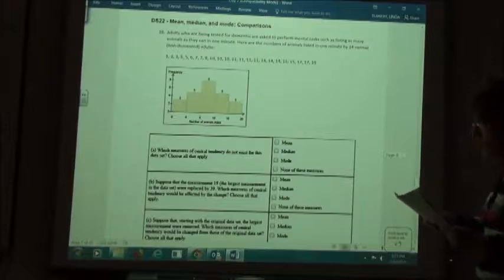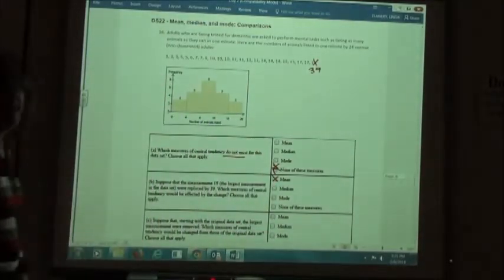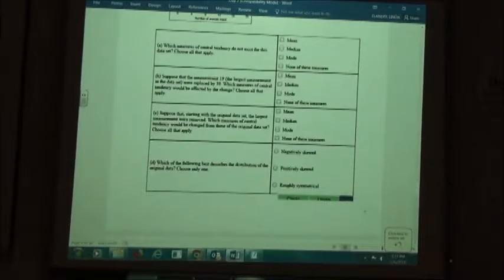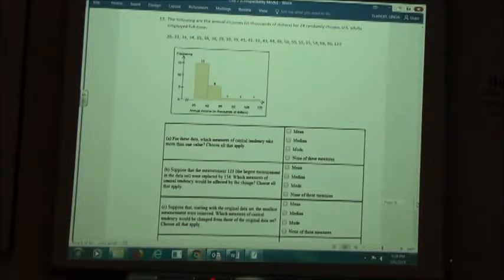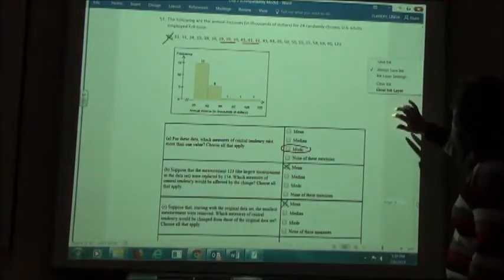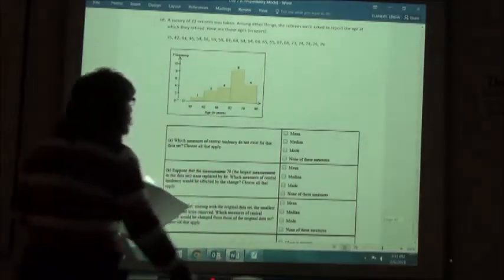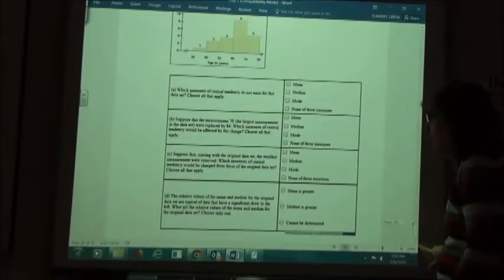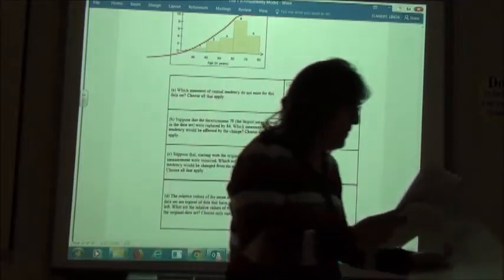DS22 Mean, median, and mode Comparisons